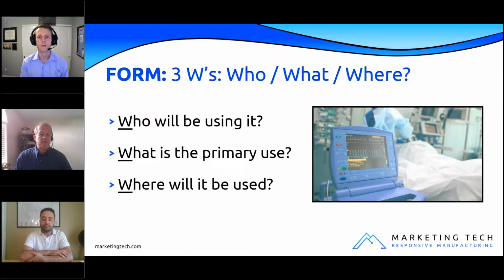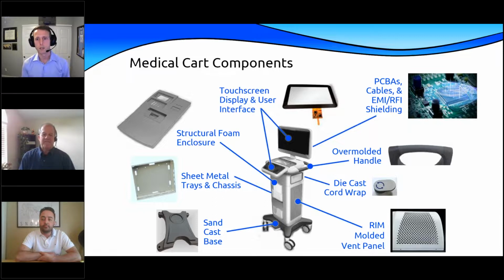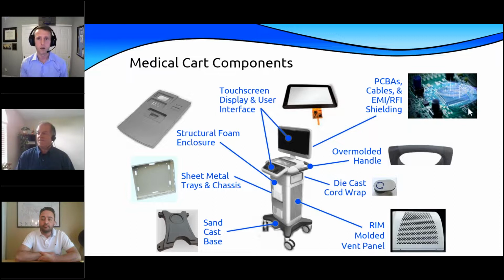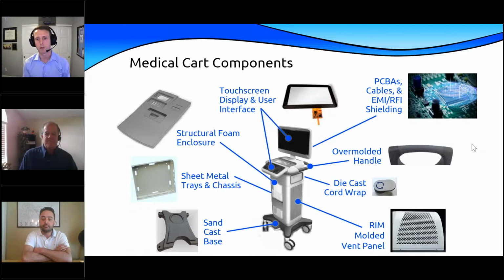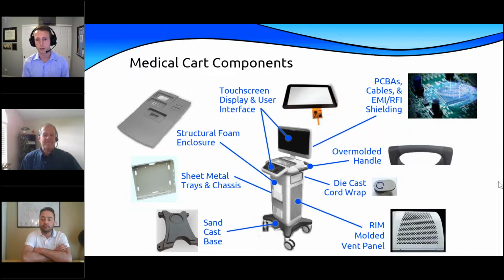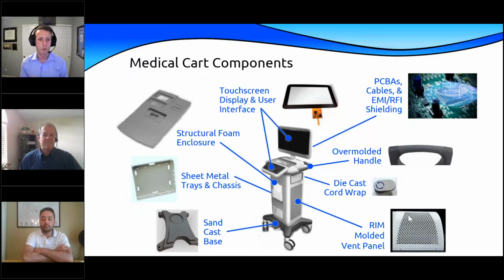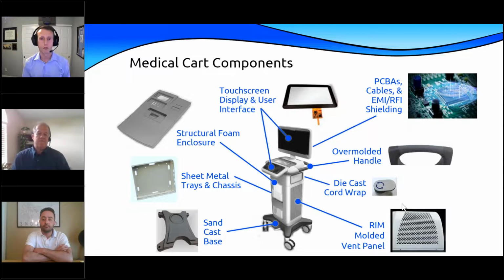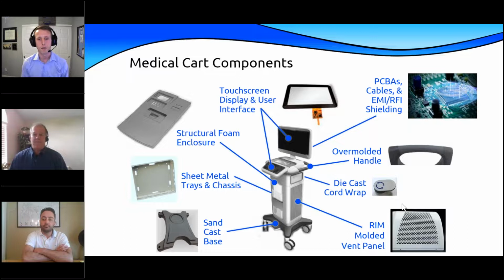Medical Equipment Design & Manufacturing Webinar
Taking a medical device from concept to production is a huge achievement. Every application is different and right answers are useless if we're asking the wrong questions. Having launched thousands of medical products over 40+ years, our manufacturing specialists have learned what questions drive results. In this 30-minute webinar, we share our checklist of fundamental questions for medical product development.